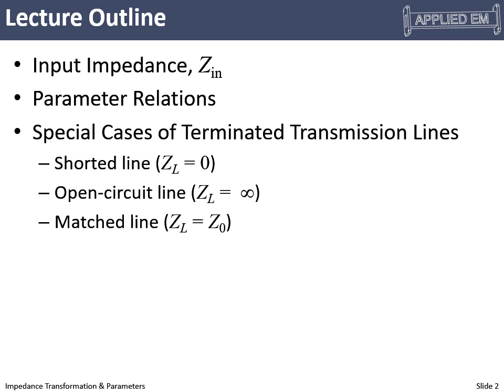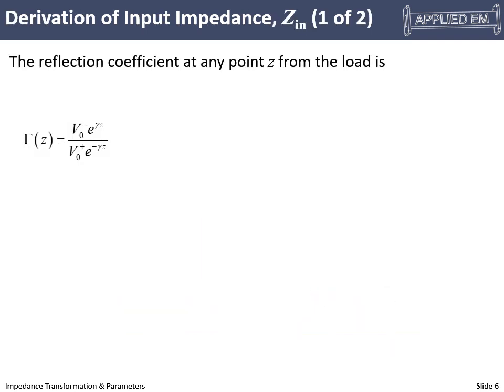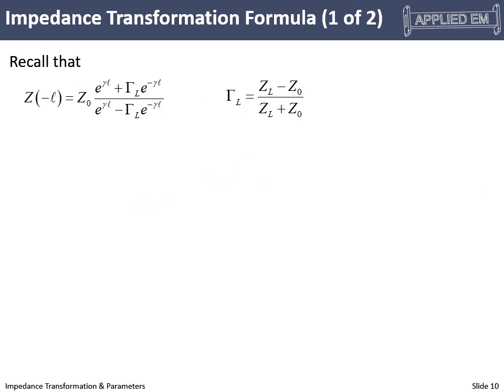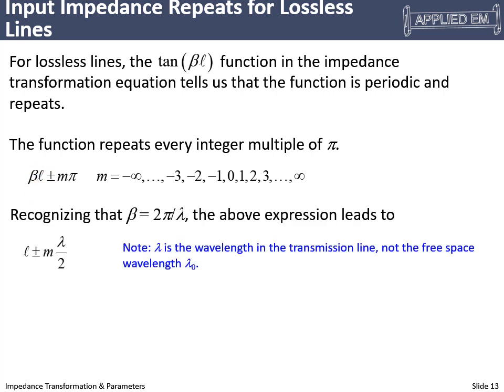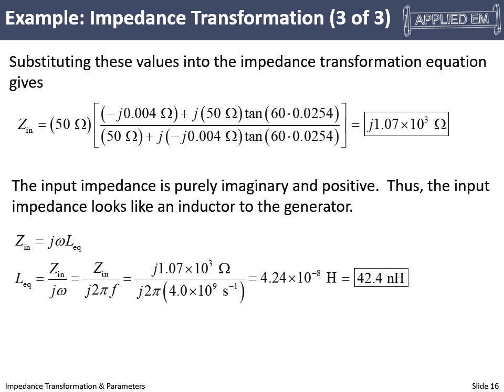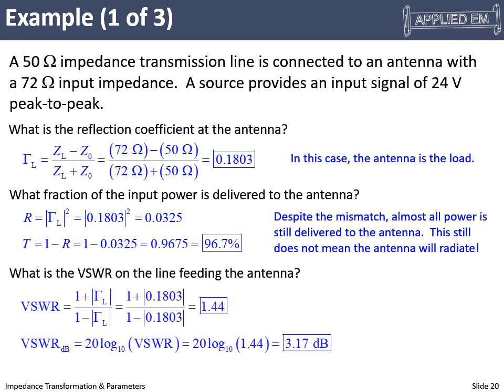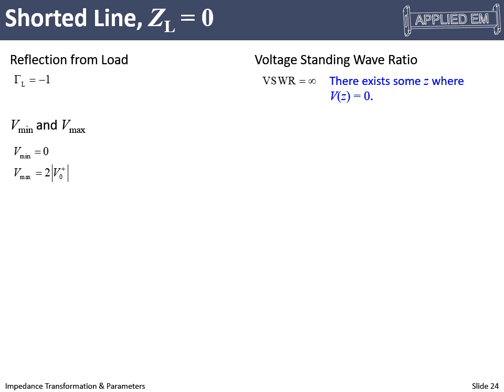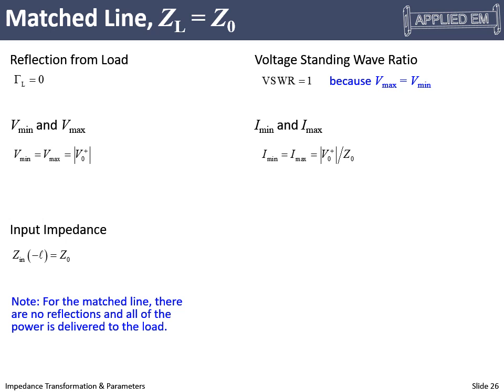Lecture 4e -- Impedance Transformation and Parameter Relations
This video covers impedance transformation and parameter relations for transmission lines.  Special cases for terminations are covered at the end including shorted line, open line, and matched line.